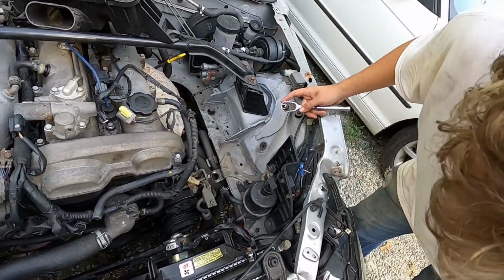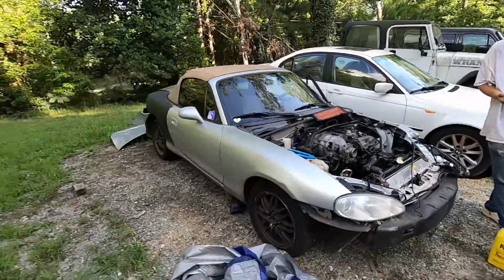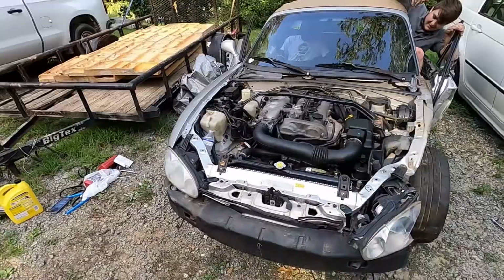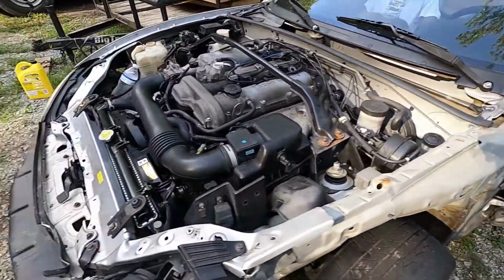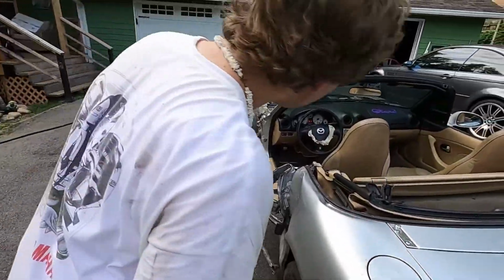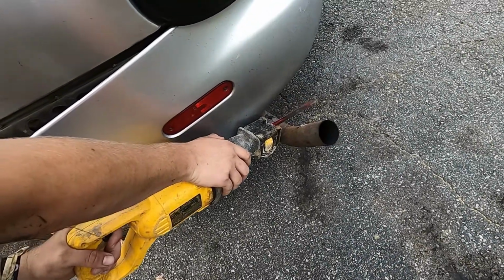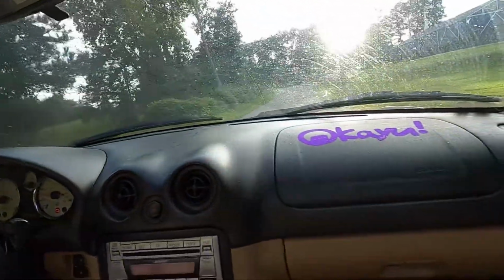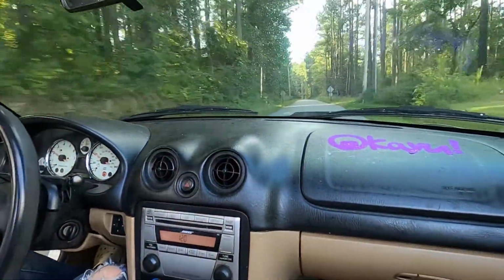Miata NB Vlog #1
Matt and I bought a wrecked Miata for $275 each. We are planning on building a drift shitbox out of it. This is our journey. Today is the first day since we drove it home. We are replacing the belts, coolant, and oil. Check our Instagram @ATLModified to see the after video activities.